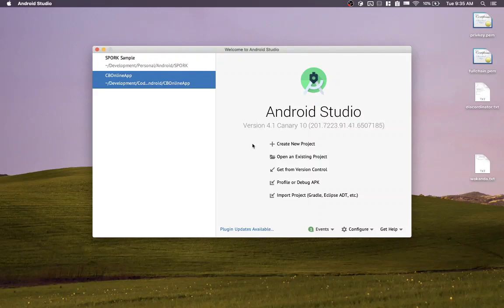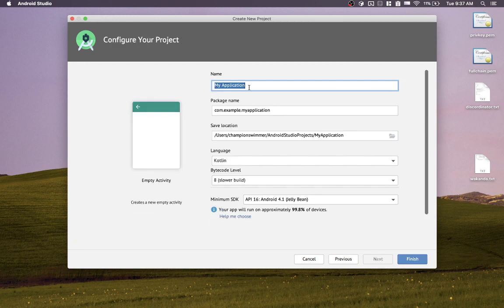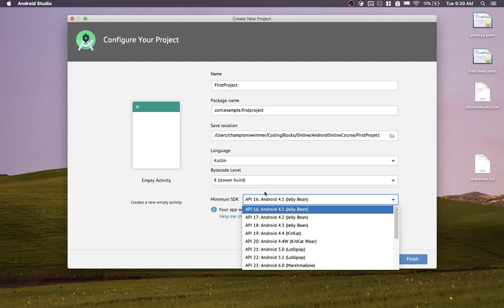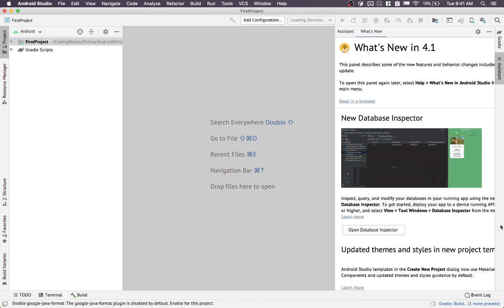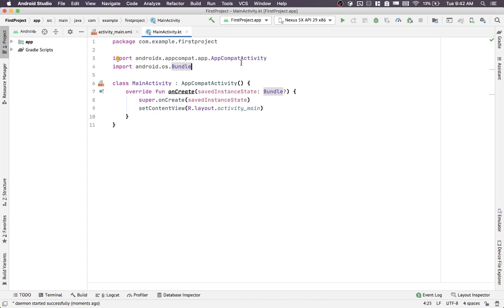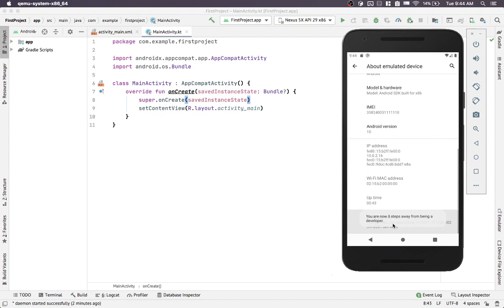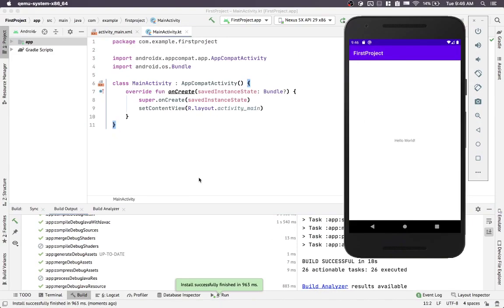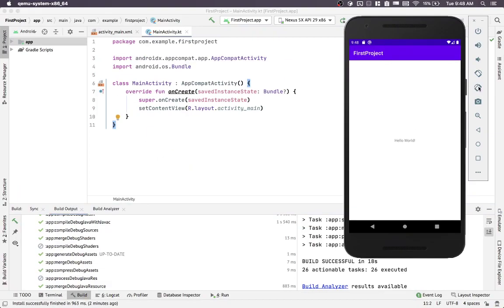Setup and Run First App on Android Studio Android Development Part-1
Today Topic is   Setup and Run First App on Android Studio  Android Development Part-1

If You Like My Content Please Support Us
Thankyou All.